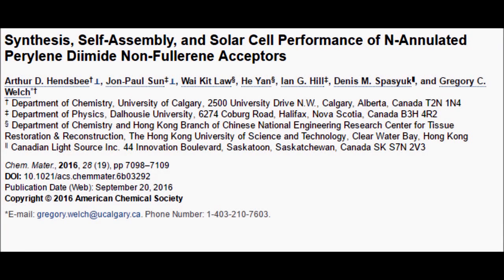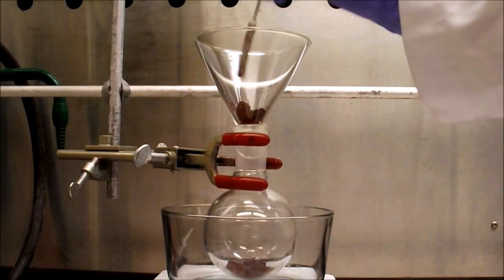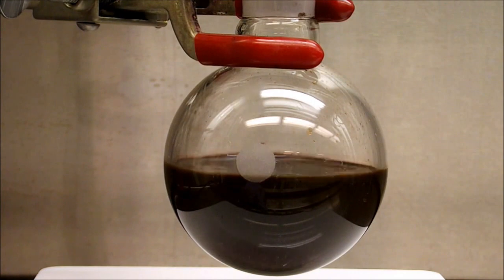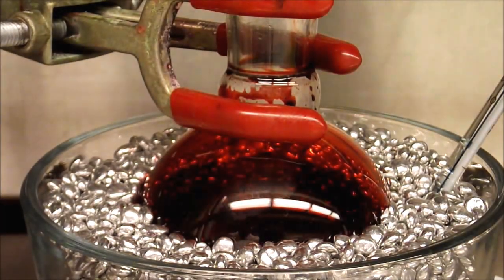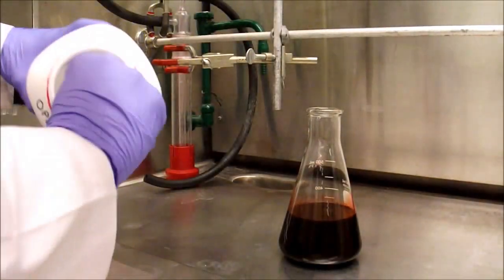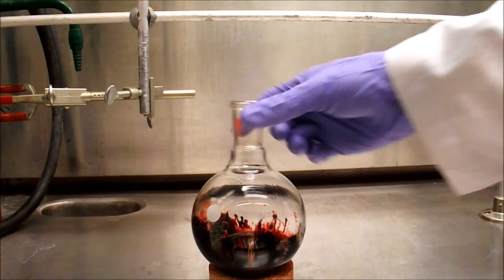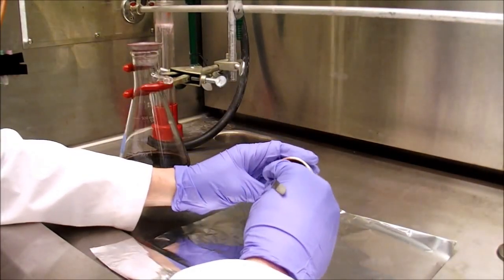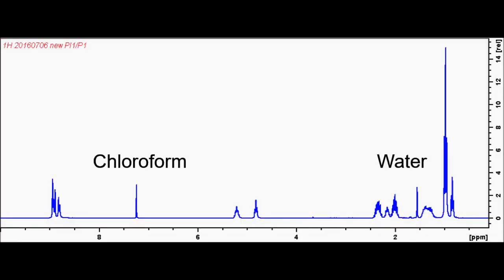NH Perylene Diimide Alkylation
Alkylation of NH perylene diimide to form N-Hexyl Perylene diimide. This synthesis was taken from "Synthesis, Self-Assembly, and Solar Cell Performance of N-Annulated Perylene Diimide Non-Fullerene Acceptors" by Arthur D. Hendsbee†⊥, Jon-Paul Sun‡⊥, Wai Kit Law§, He Yan§, Ian G. Hill‡, Denis M. Spasyuk∥, and Gregory C. Welch*† in Chemistry Materials 2016, 28 (19), pp 7098–7109. DOI: 10.1021/acs.chemmater.6b03292 An open access version is available on researchgate.

The paper mentions that this reaction is done at 120 C. I found that it worked at at least 80 C. Given the initial colour change, it would probably go to completion at room temperature.